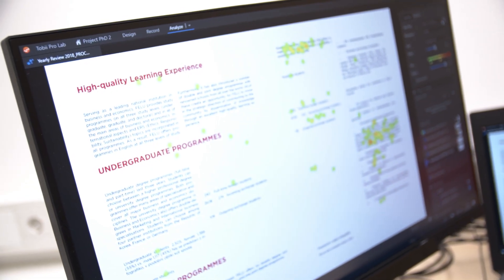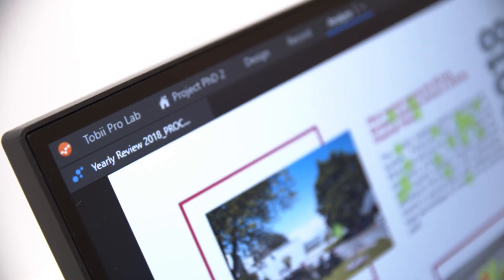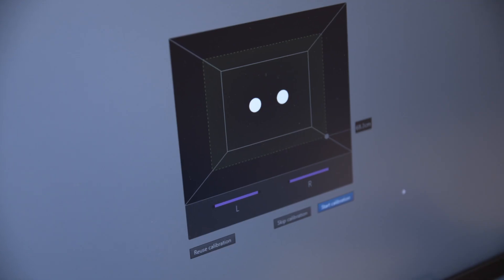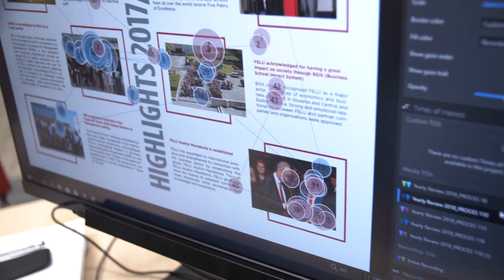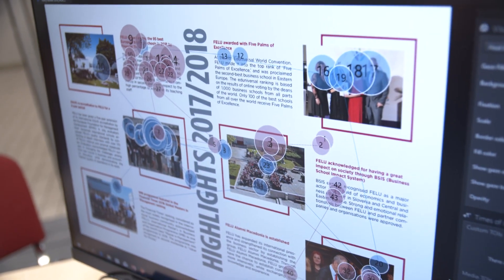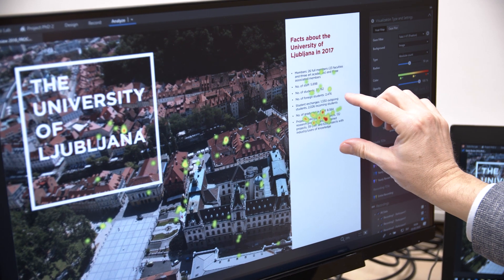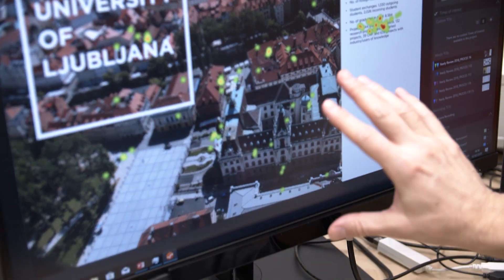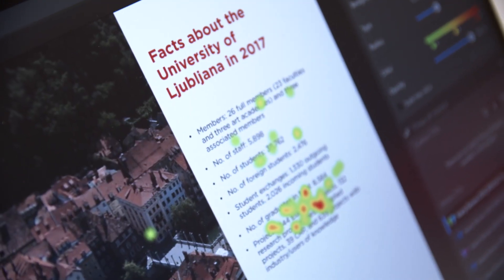Doctoral Programme – Eyetracker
Video presentation of the eye tracker, which is a device for measuring eye position and eye movements. Eye trackers can be used in many different fields, including neuroeconomics.